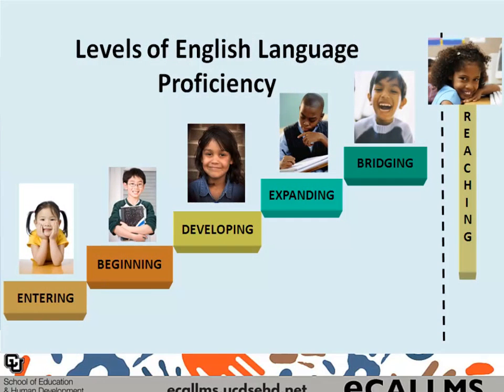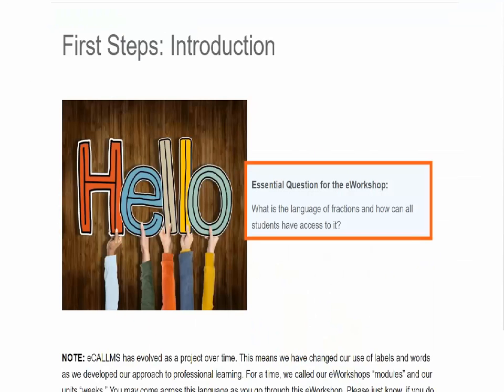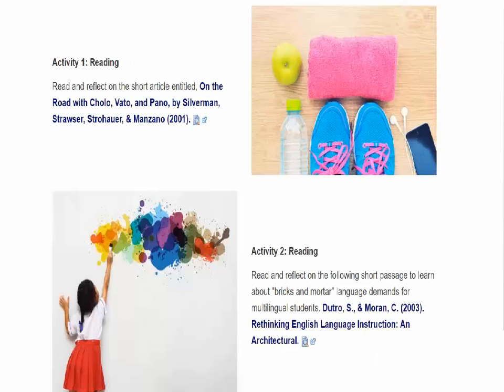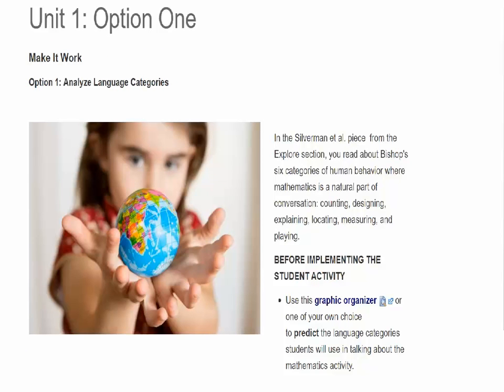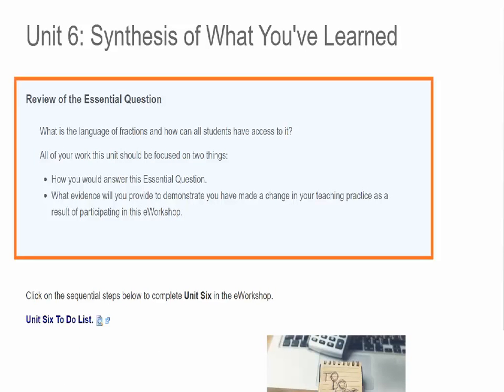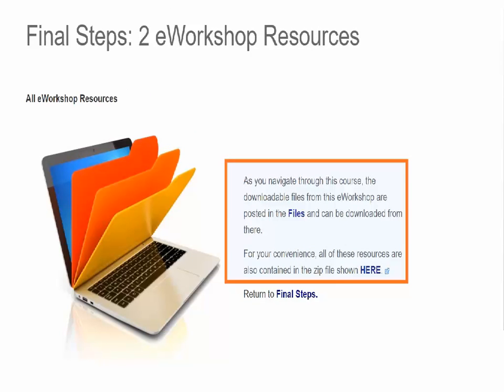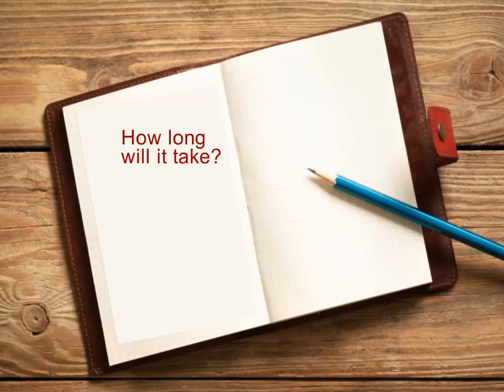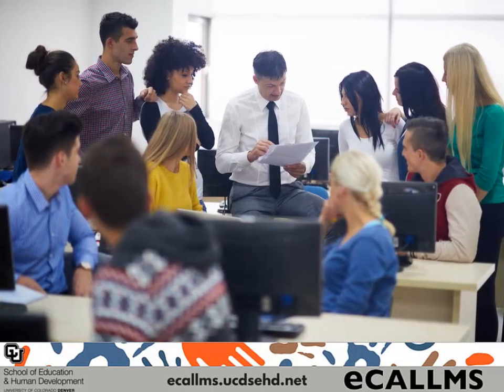Educating Multilingual Learners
eCALLMS eWorkshops are online professional development for practicing classroom teachers as well as administrators and other educators who work with multilingual students. Learn more about this project, which was funded by the U.S. Department of Education and created at the University of Colorado Denver.